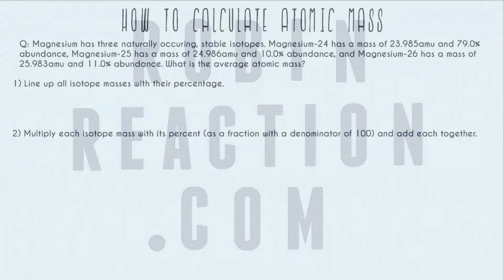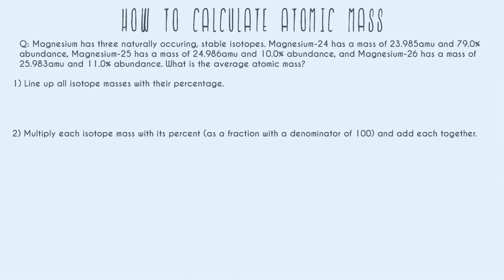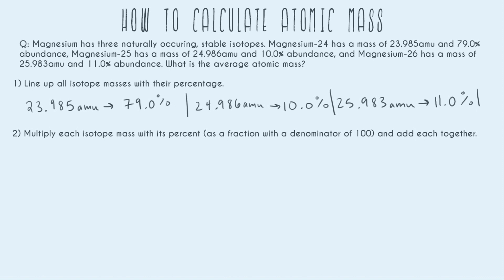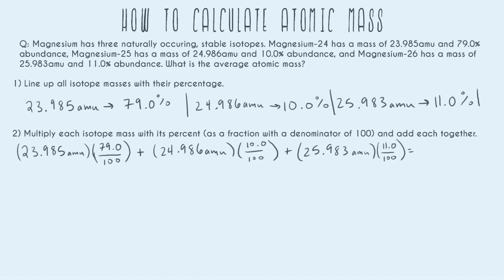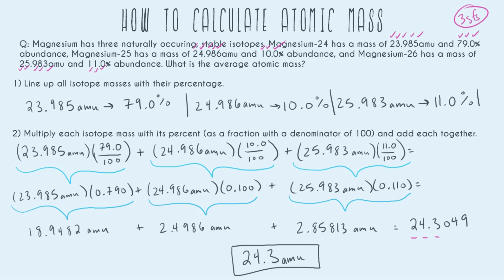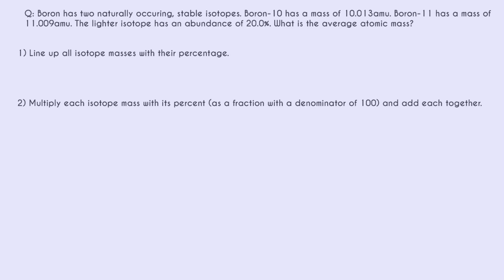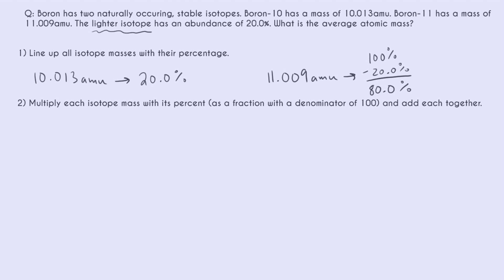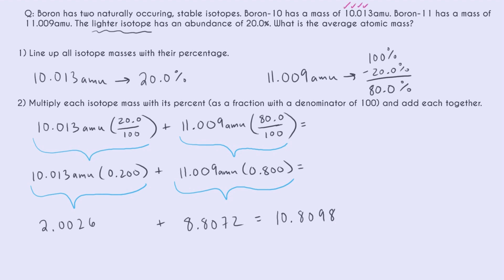How to Calculate Atomic Mass!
By taking individual isotope masses and using a technique called the weighted average, you can get the atomic mass of an element!